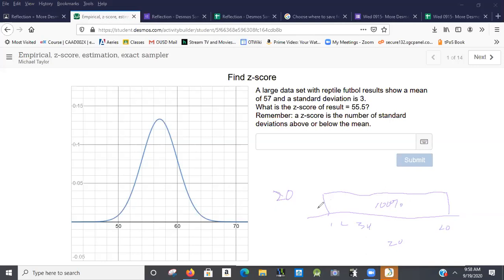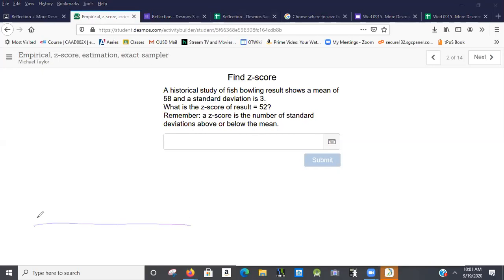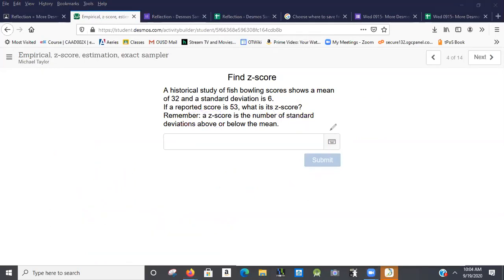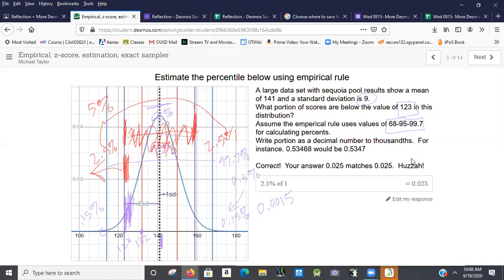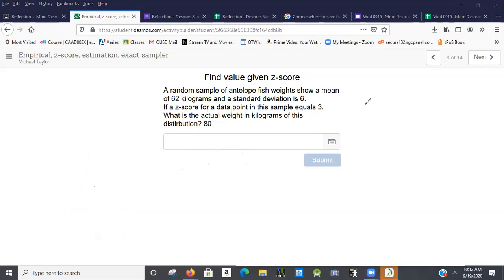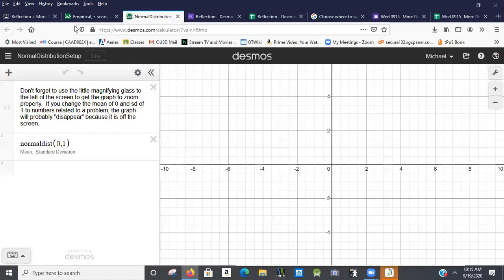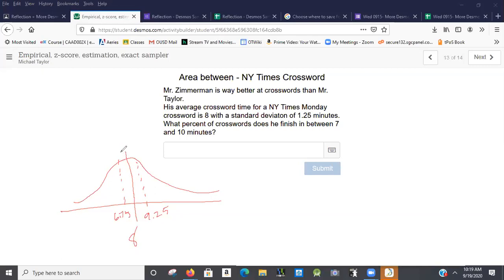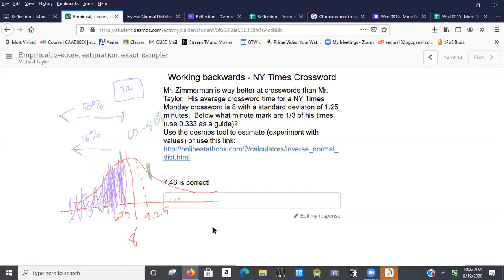Z Scores Empirical AP STATS 09182020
For My Ap Stats Class - Walk through of some basic z-score and empirical rule problems